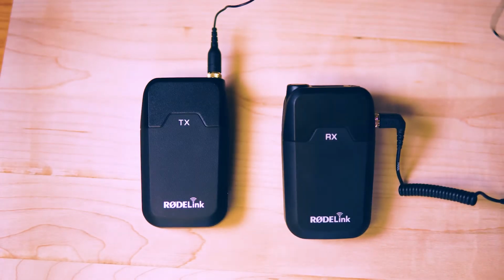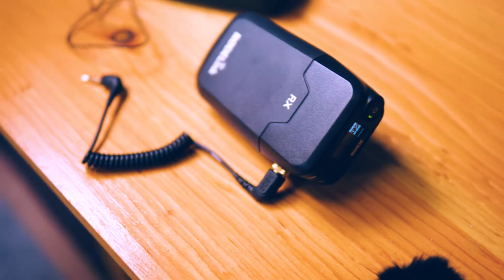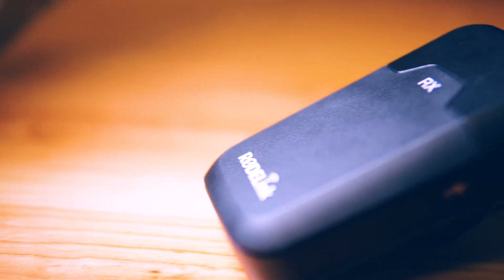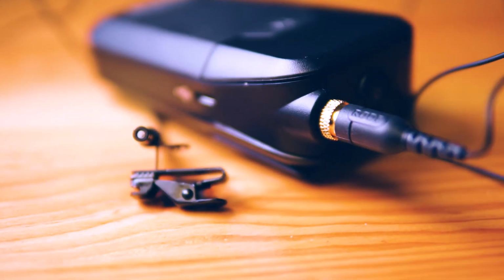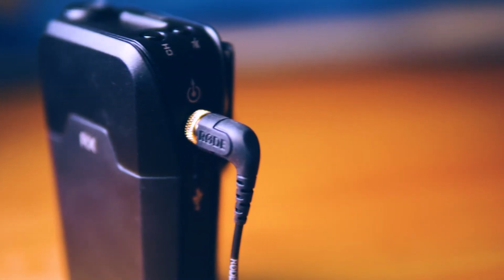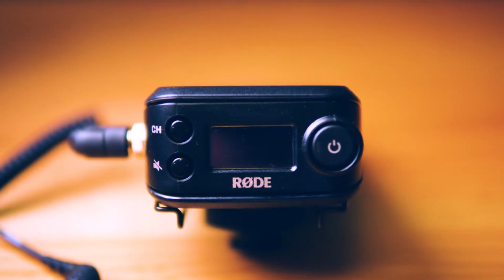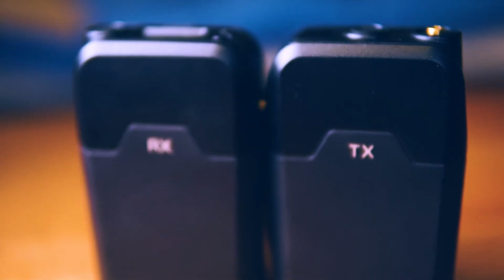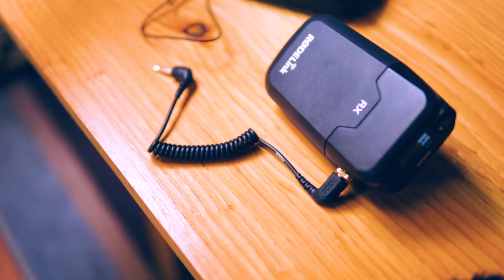RodeLink Review and Comparison!